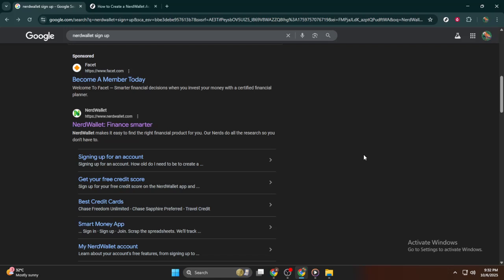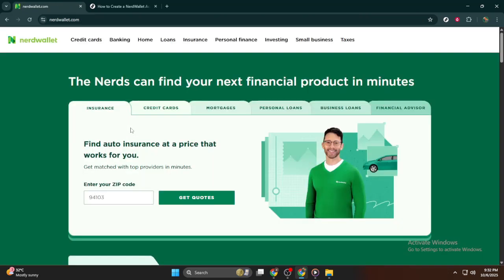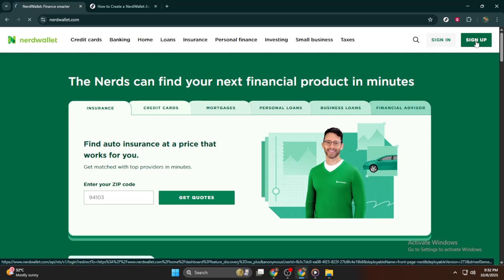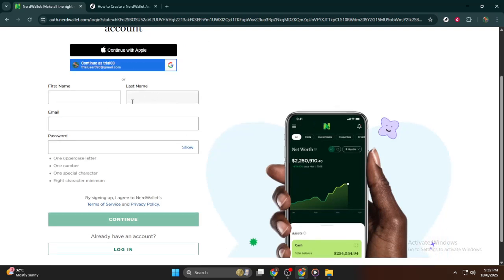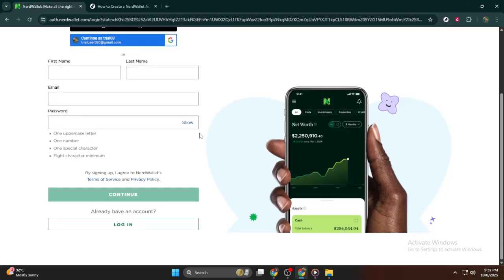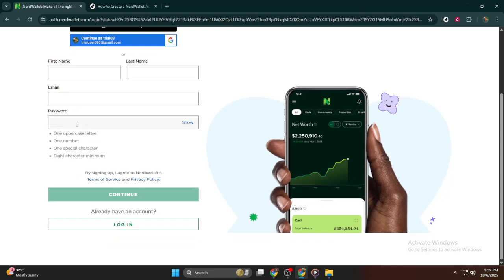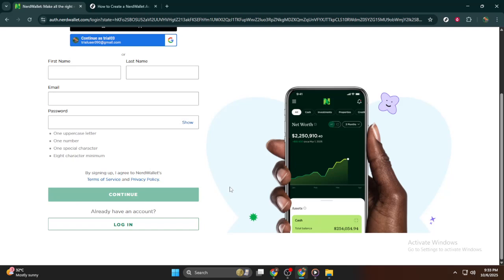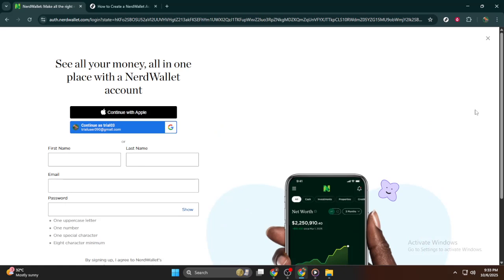How to Create a NerdWallet Account Online Step by Step 2025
Learn how to create a NerdWallet account online in this 2025 step-by-step guide. 💻💳 NerdWallet helps you manage your credit score, compare credit cards, and make smarter financial decisions — and this tutorial shows you exactly how to get started.

👉 In this video, you’ll learn:

How to access the official NerdWallet sign-up page

Step-by-step instructions to create your account

How to verify your email and set up your profile

Tips for using NerdWallet tools to track credit and savings

2025 updated tutorial for new users

Perfect for beginners who want to take control of their finances, credit score, and budgeting with NerdWallet.